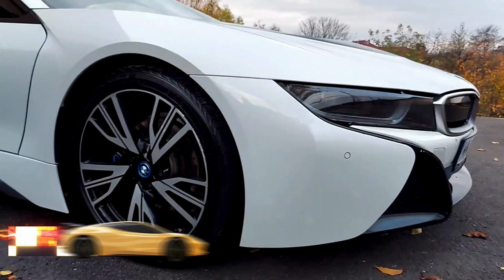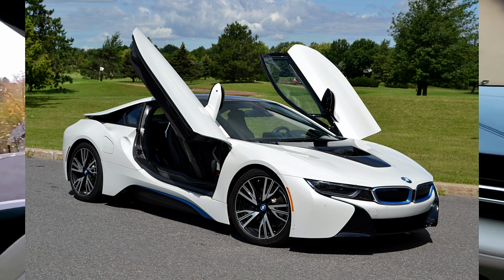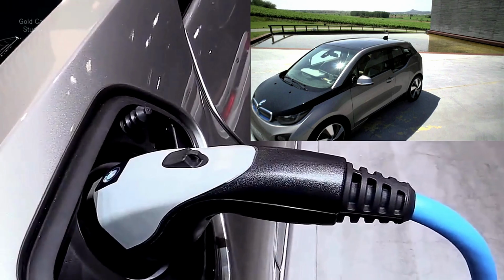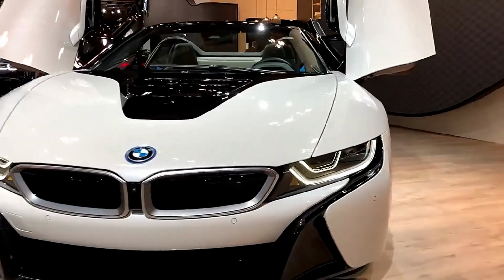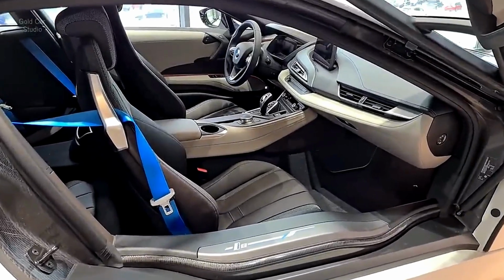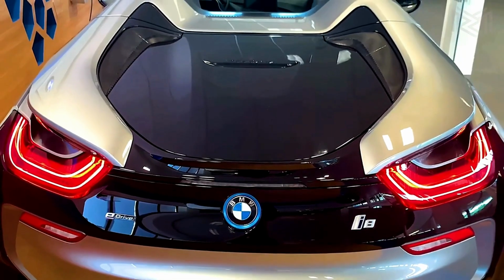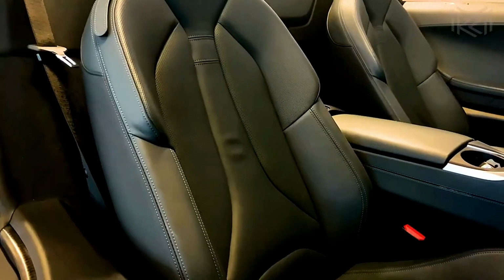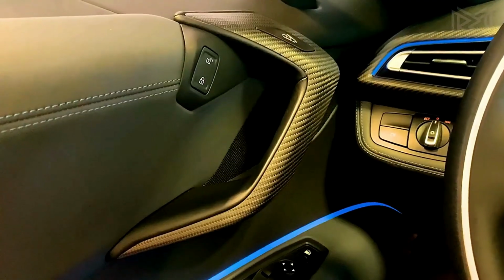Why did BMW Discontinue the i8 Hybrid?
The BMW i8 is a sports car at first glance. Extremely low and wide when viewed from the front, a flat silhouette, powerfully formed surfaces, and precise lines. A second look reveals the well-planned revolution, with a design dedicated to function. Sustainability and efficiency meet their equals in dynamics and sportiness. The street is the stage on which the BMW i8 displays how these ideals interact. It hugs the ground in typical BMW style as it glides along.